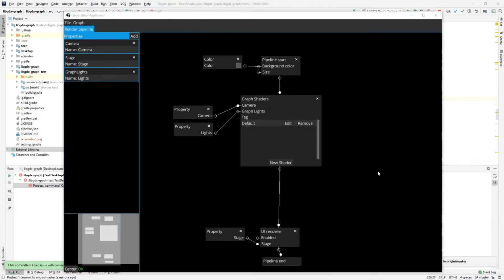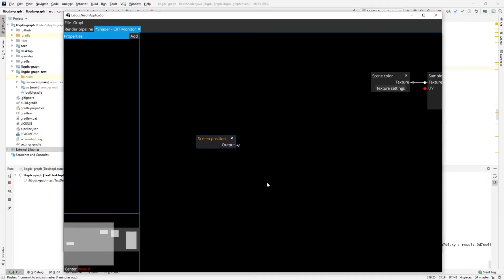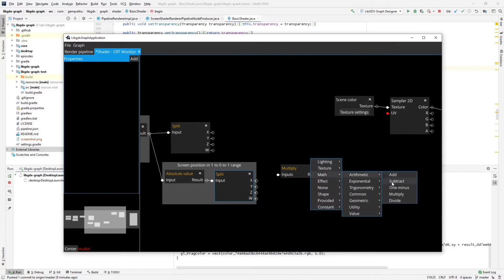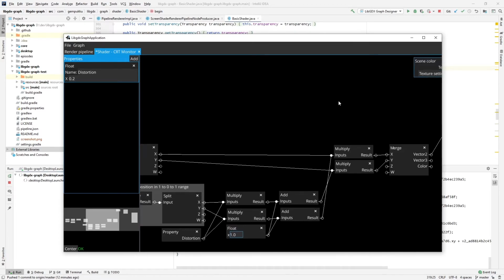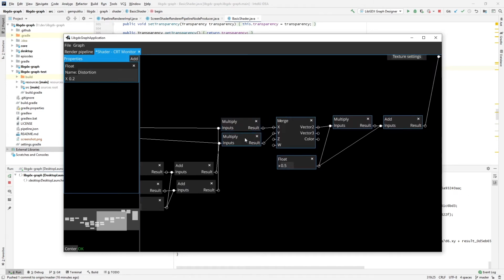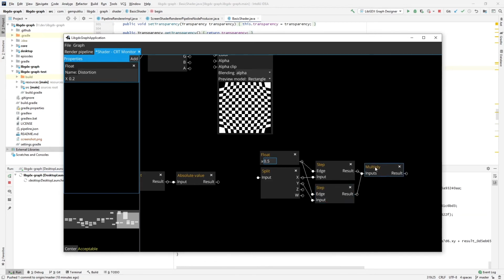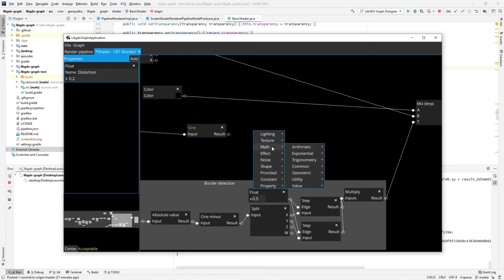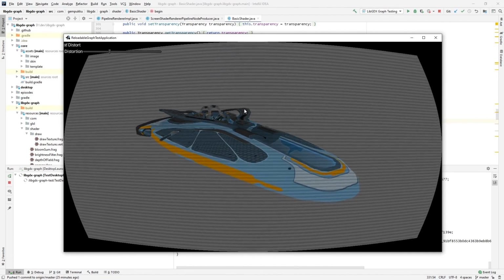libGDX-Graph Episode 16 - CRT Monitor and Screen Shaders